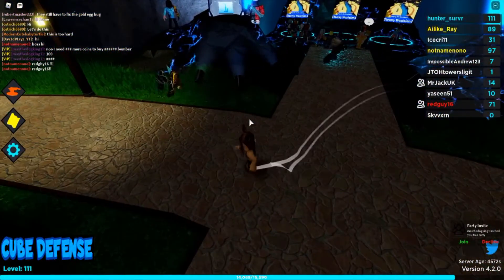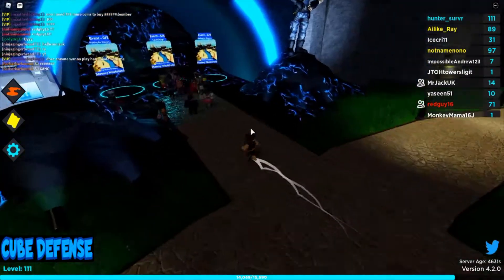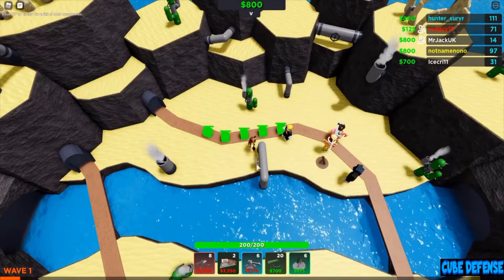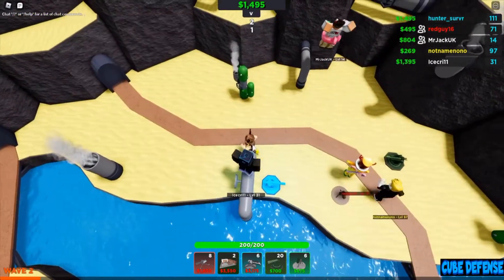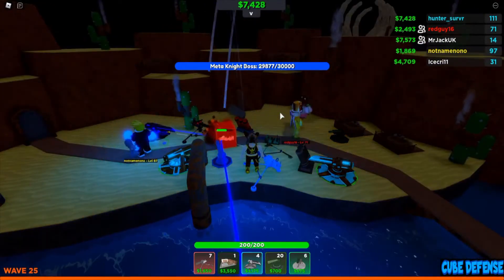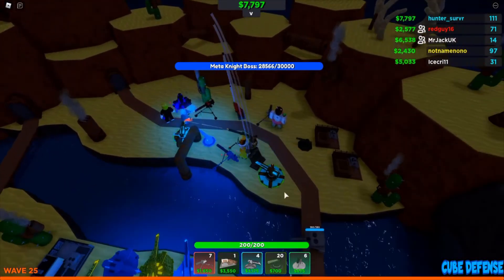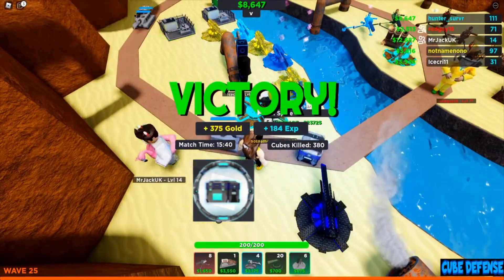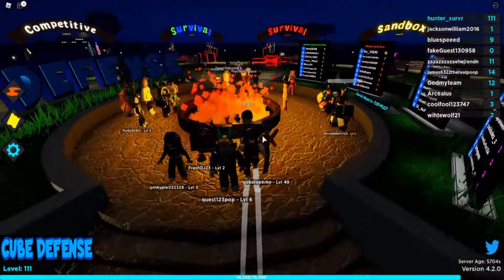Roblox Metaverse Cube Defense! Getting the AJ Crate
Sorry I didn't talk much in this video I had some background noise but I hope you enjoyed!!